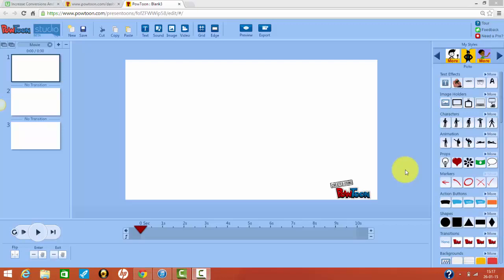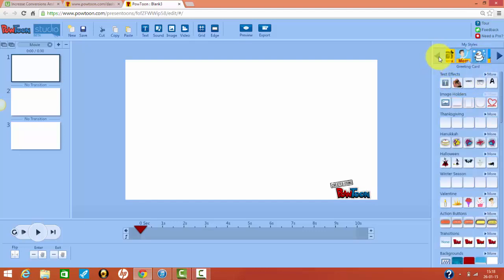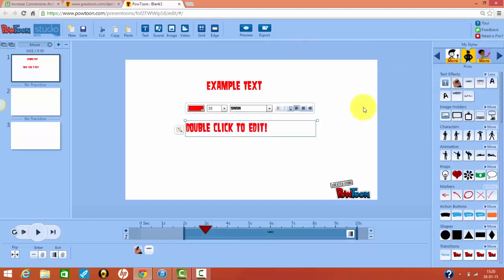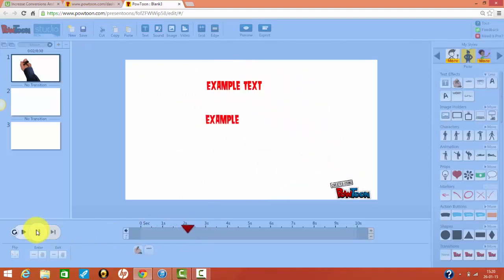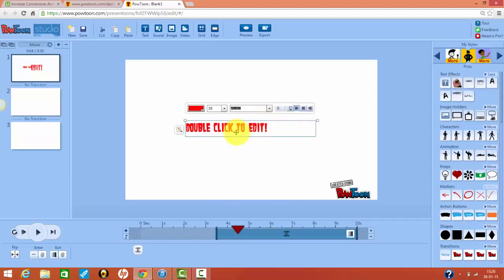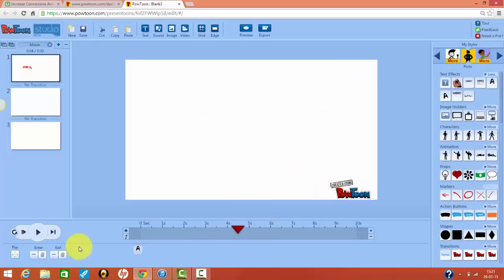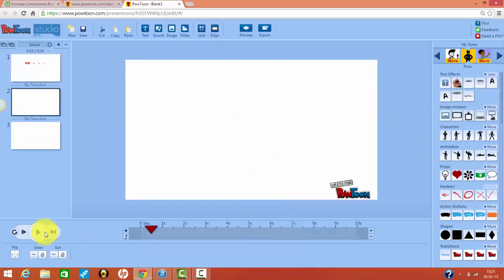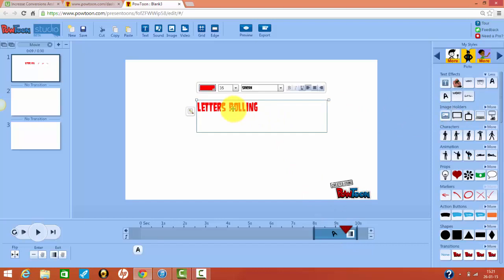Get A Sales Video That CONVERTS In One Hour Or Less! : Writing Effects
Get A Sales Video That CONVERTS In One Hour Or Less!
Increase Conversions And Engage Your Audience Through The Creation Of Stunning, Free And Professional-Looking Videos.